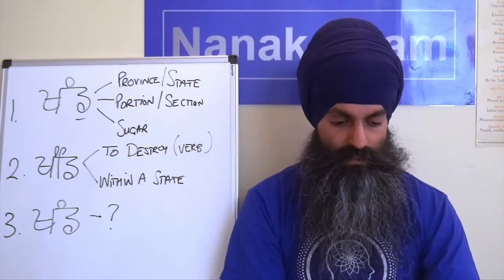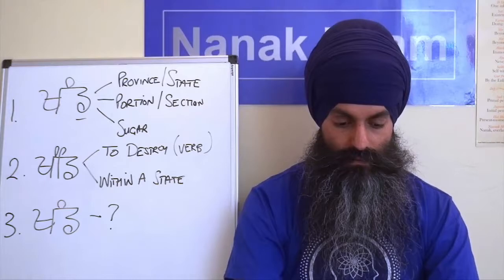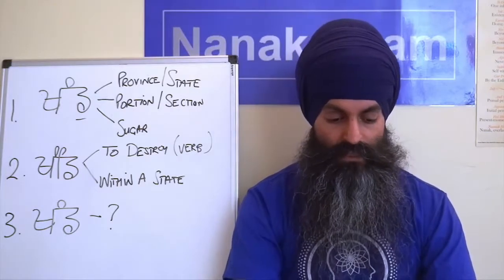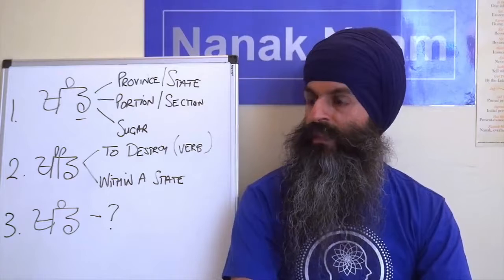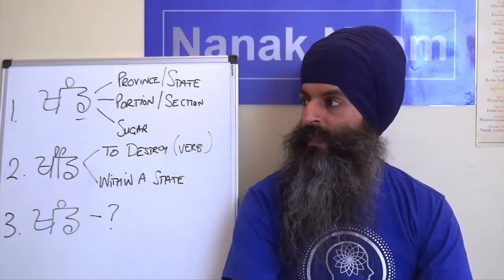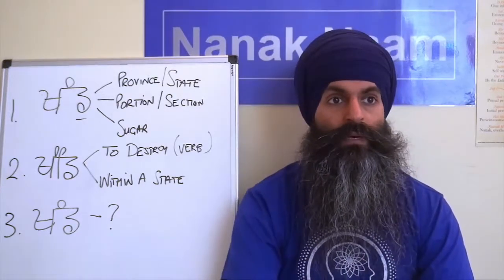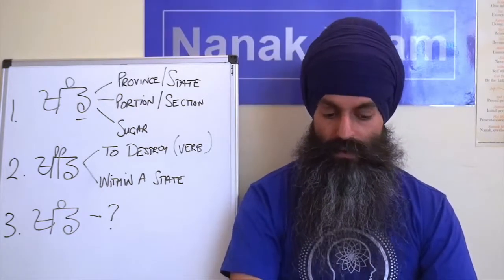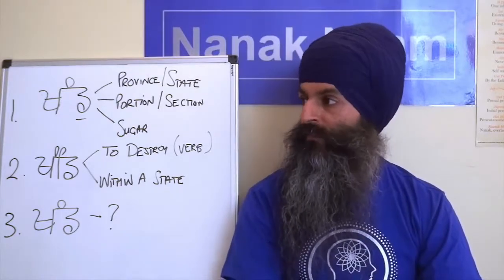#136 - Japji Sahib Pauri 35 Theme Power of Naam